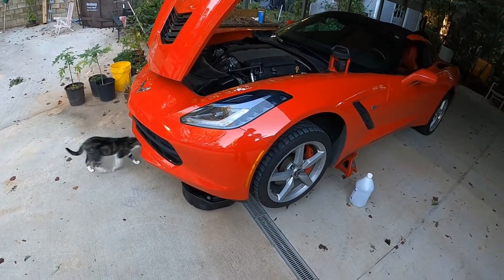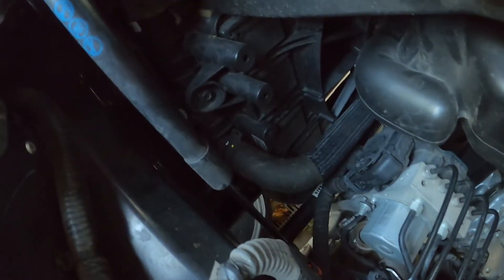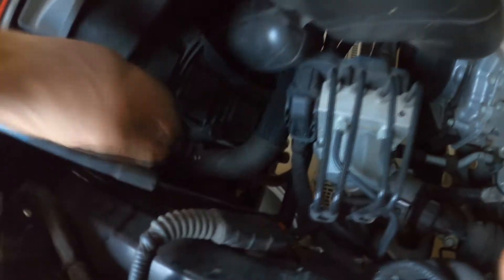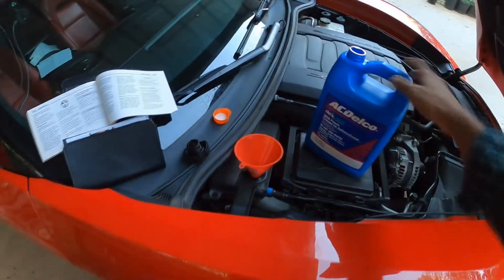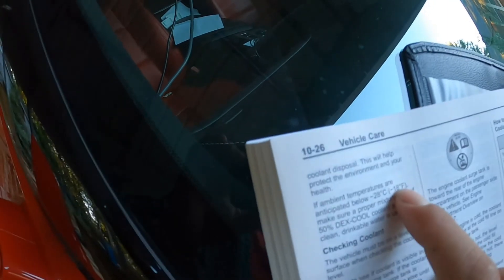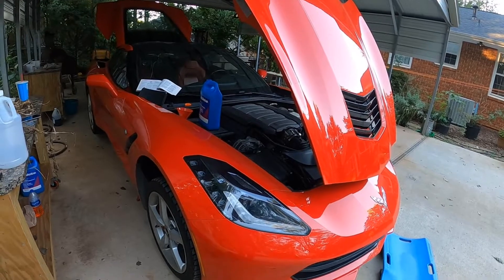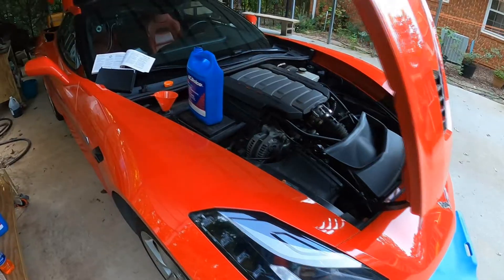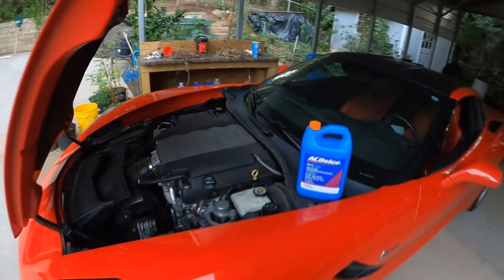Corvette coolant change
Changed the engine coolant on the C7 Corvette. That was the last of the fluids that I needed to change. I had already changed the brake, clutch, transmission and differential fluids.